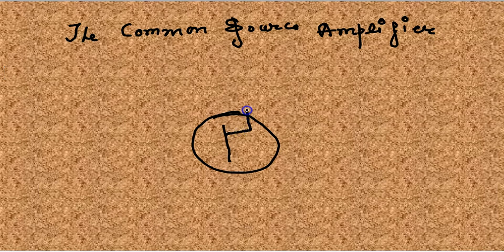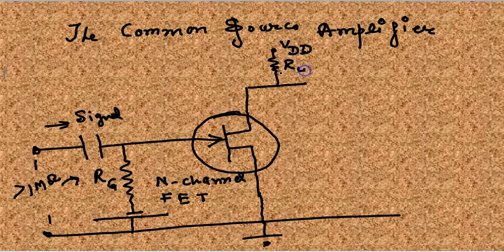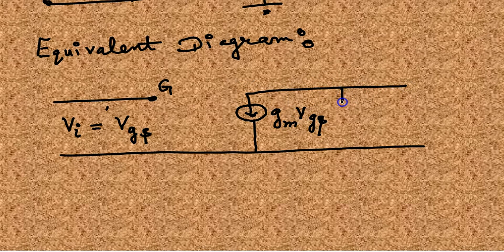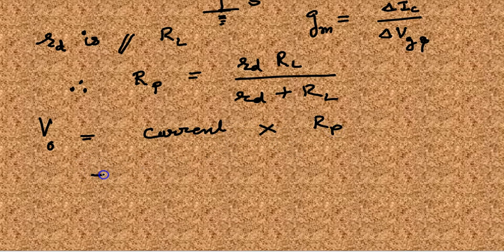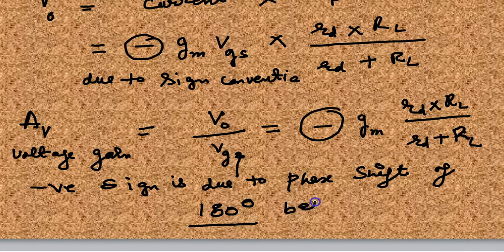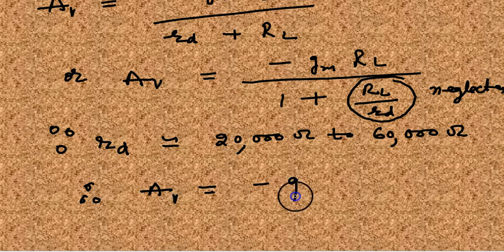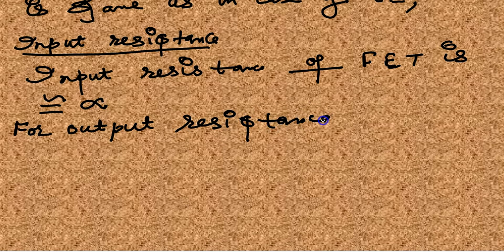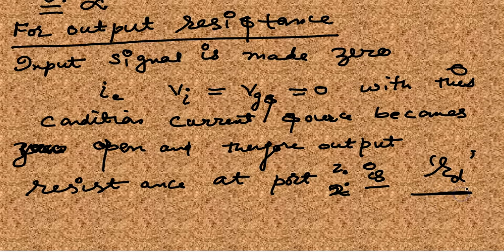FET as an Amplifier: Common Source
Small signal amplifiers can also be made using Field Effect Transistors.
FET have the advantage over BJT of having an extremely high input impedance along with a low noise output making them ideal for use in amplifier circuits that have very small input signals. You can find handwritten notes on my website in the form of assignments.